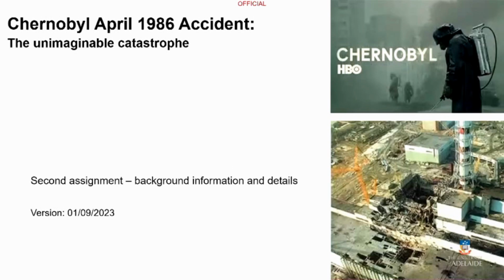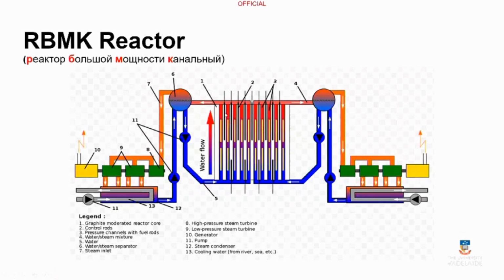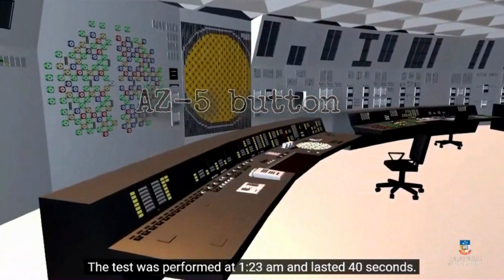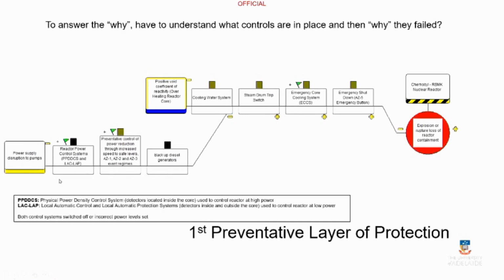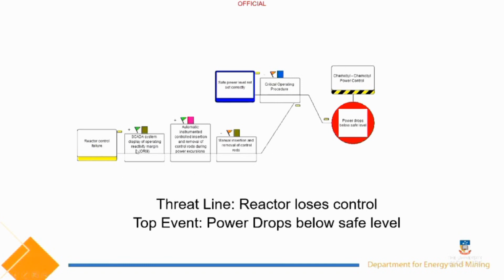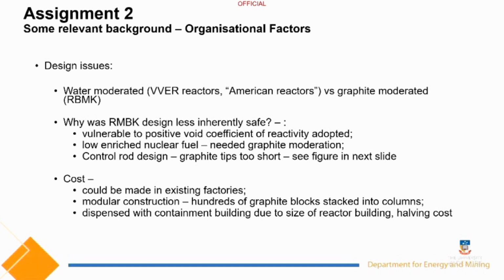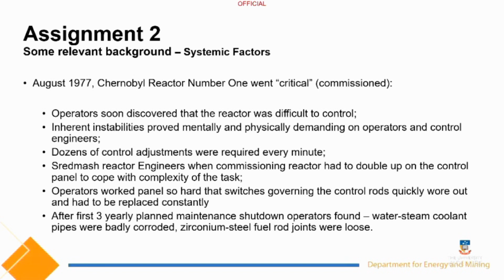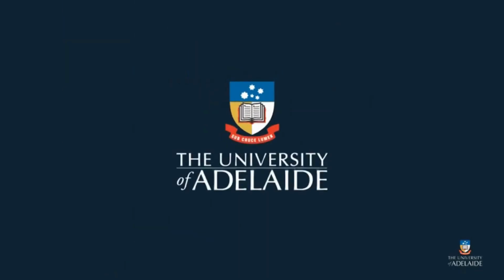Chernobyl Nuclear Accident: the unimaginable catastrophe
This video presents my latest lecture, an update to my previously posted lecture on this topic covering the "what" happened, "how" it happened and the compelling evidence that could well suggest "why" it happened. The purpose of the lecture is to give viewers an insight into a root causal analysis utilising bow ties to illustrate how the threat of "positive void coefficient" - a specific inherent design flaw of this particular type of reactor - led to the catastrophic failure of the reactor. The "how" component of this analysis focuses on how the effectiveness of the various controls in place to prevent the reactor becoming unstable to the point of uncontrollable overheating became compromised.